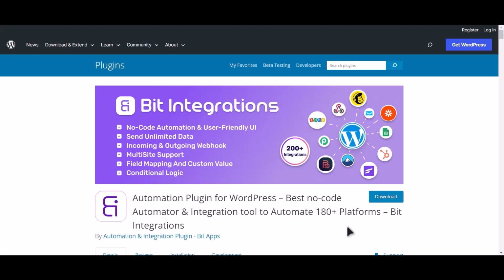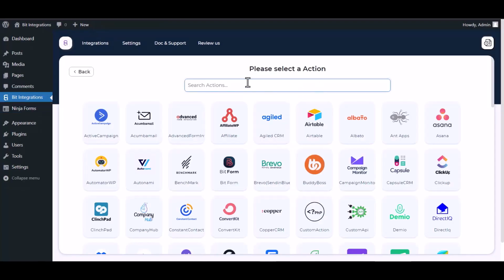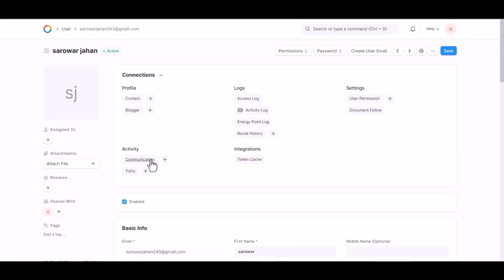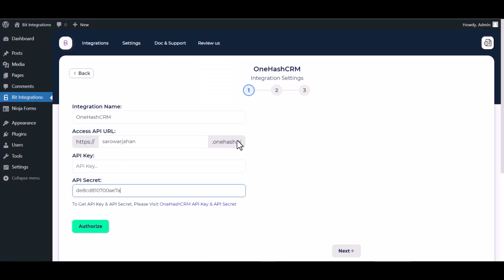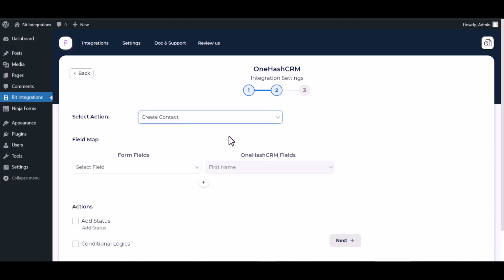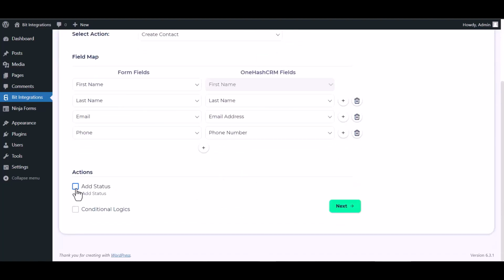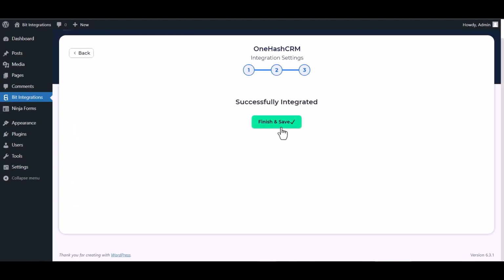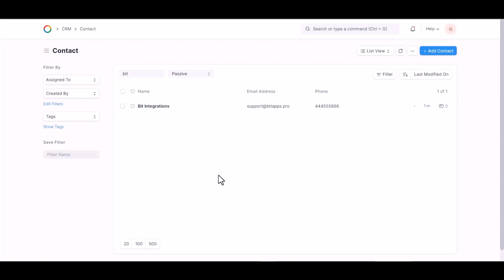Integrating LearnDash LMS with OneHash CRM | Step-by-Step Tutorial | Bit Integrations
🔗 Ready to streamline your CRM workflow? Join us on our YouTube channel for an in-depth tutorial where we demonstrate the seamless integration of LearnDash LMS with OneHash CRM, a comprehensive customer relationship management platform. Learn how to effortlessly connect these two tools using the Bit Integrations WordPress plugin.

Follow along as we guide you through the step-by-step process of integrating LearnDash LMS with OneHash CRM, empowering you to optimize lead management, customer communication, and sales processes. Say goodbye to manual data entry and welcome automated workflows for enhanced efficiency.

Key Highlights:
✅ In-depth walkthrough for integrating LearnDash LMS with OneHash CRM using Bit Integrations for WordPress.

Whether you're a business owner, sales professional, or CRM enthusiast, this integration empowers you to seamlessly merge LearnDash LMS with OneHash CRM. Watch now to revolutionize your CRM efforts!